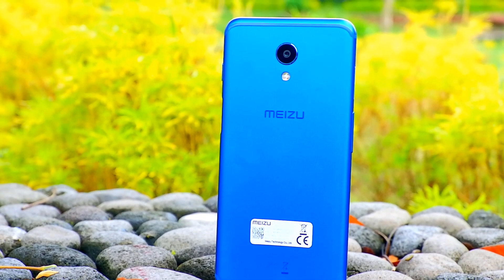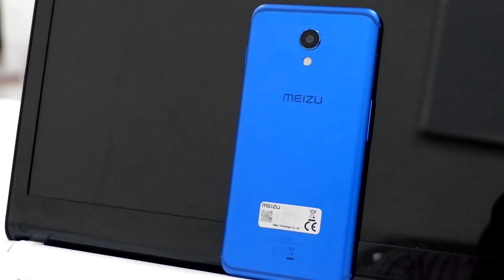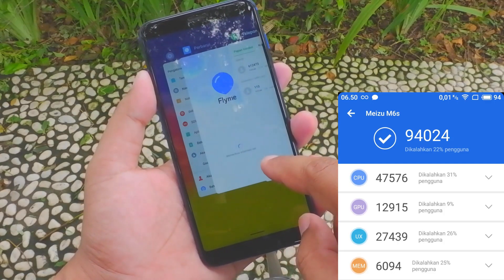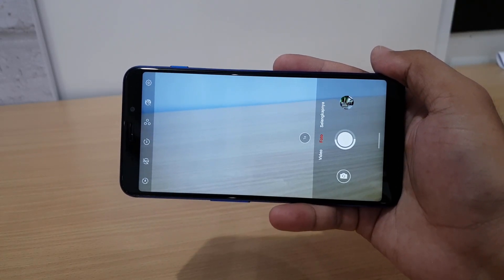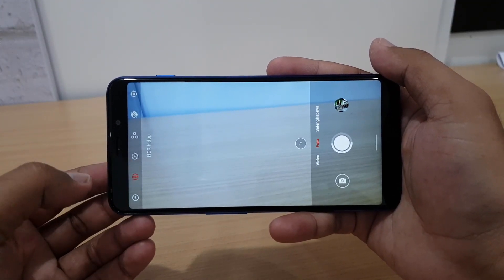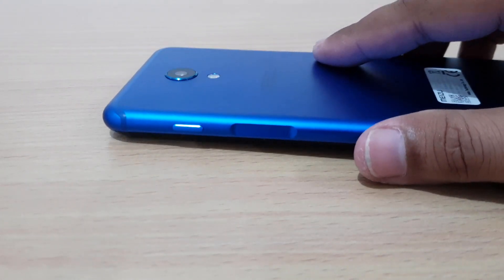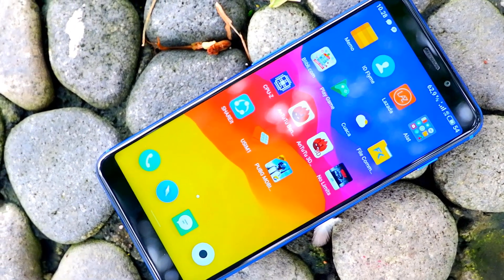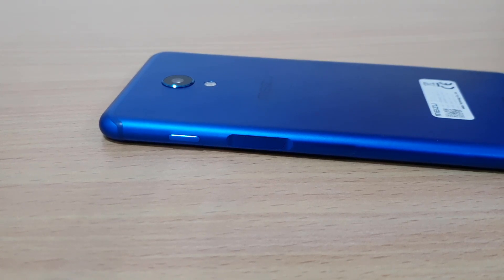review MEIZU M6S hape bagus yang malu malu masuk indo padahal murah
JOIN ke grup TELEGRAM Situs Gadget Sekarang!